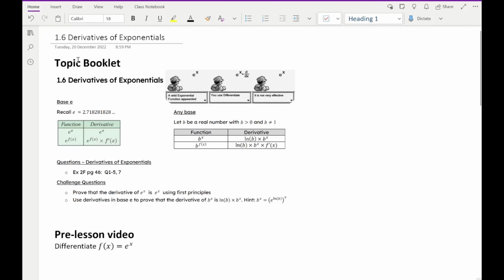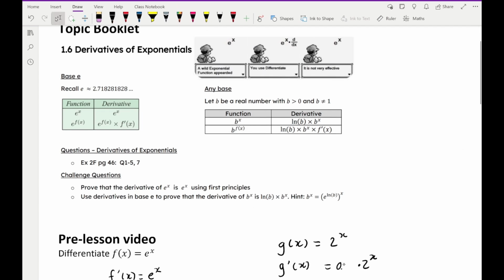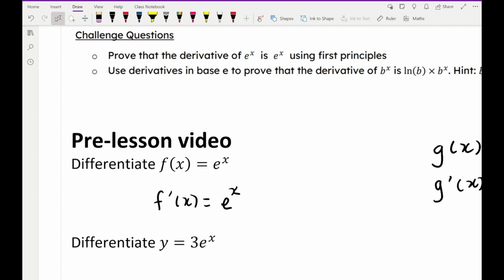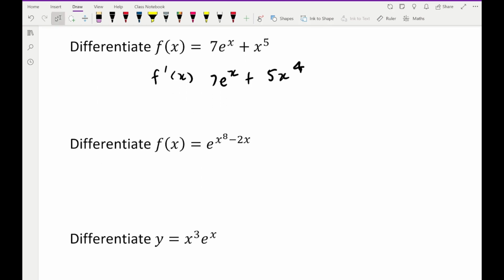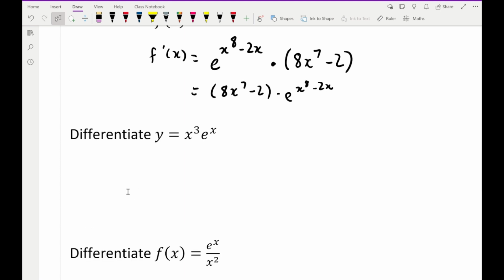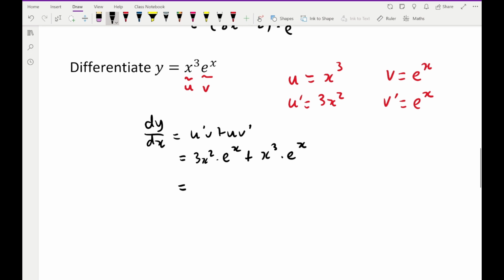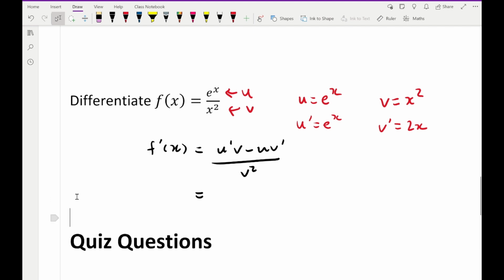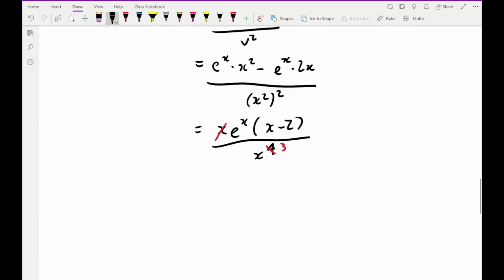12 Mathematical Methods - 1.7 Derivatives of Exponentials